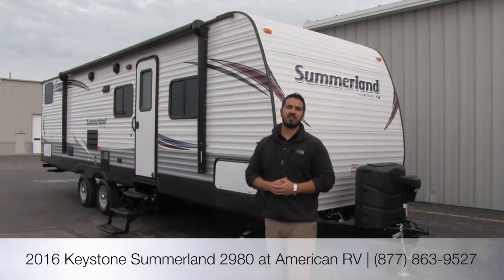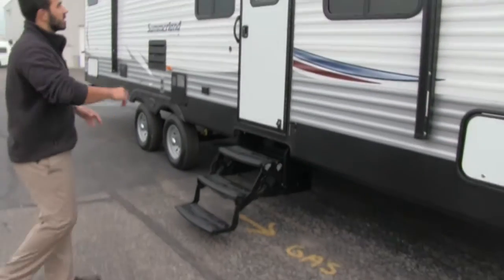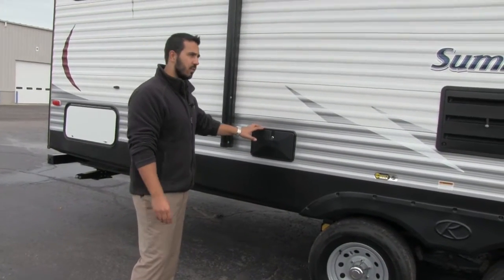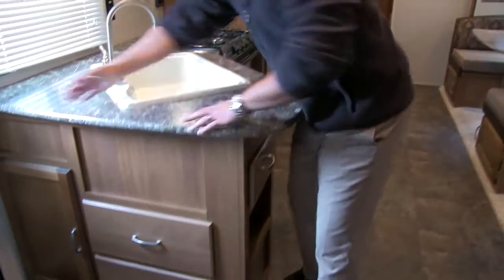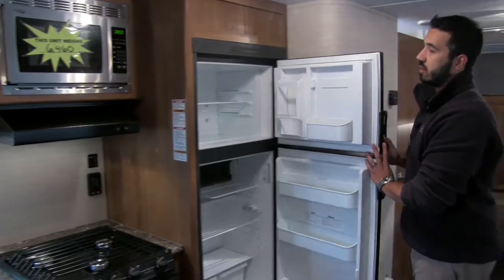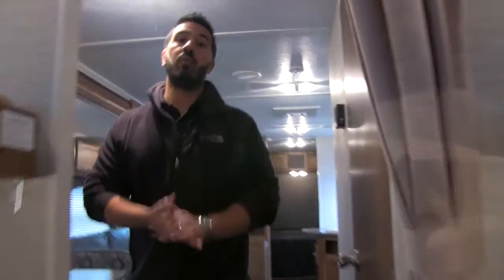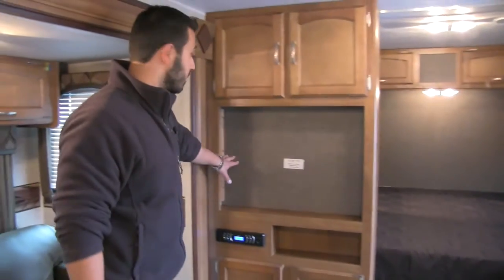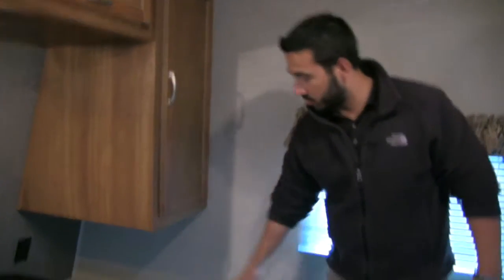2016 Springdale Sumemrland 2980 | Quad Bunks | Travel Trailer - RV Review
This is a great quad bunk unit that has plenty of room for the whole family! Join Ian Baker the Product Specialist at Camping World and see all the amenities this unit has to offer. Please comment on the video with any questions or feedback you may have. today for a great deal and see why more people choose Camping World!